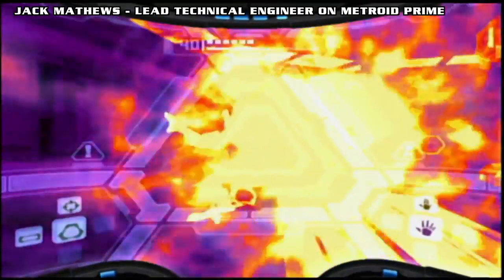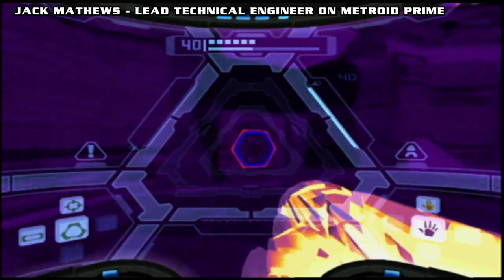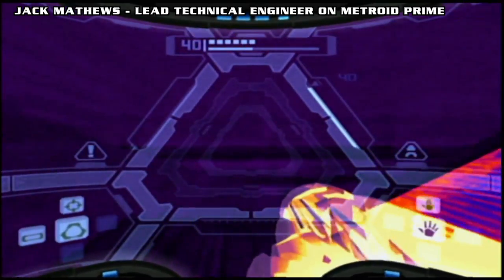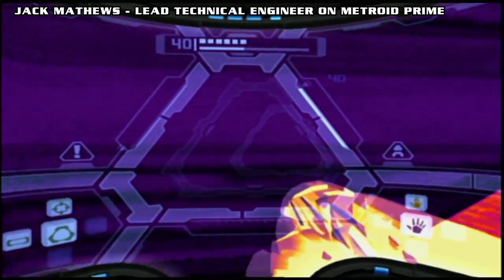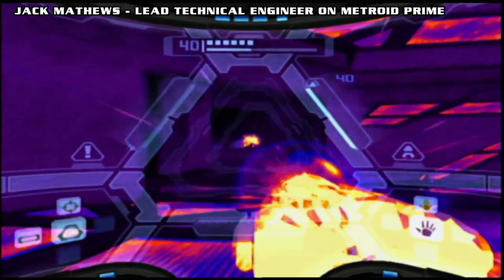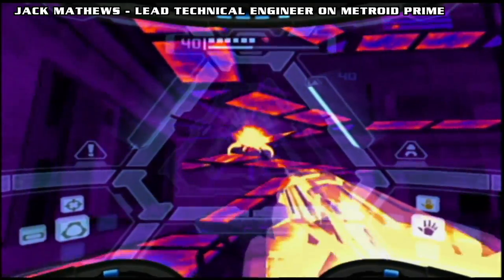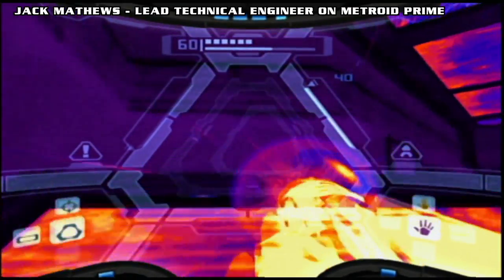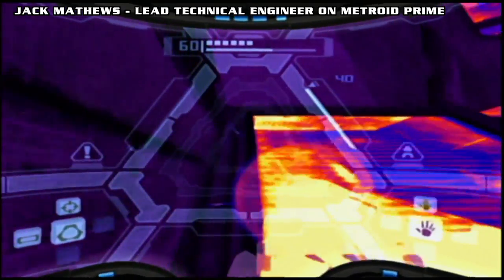Why The Thermal Visor Looks Worse In Metroid Prime Remastered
Jack Mathews explains why Retro Studios had trouble with the Thermal Visor. Be sure to check out the full interview!